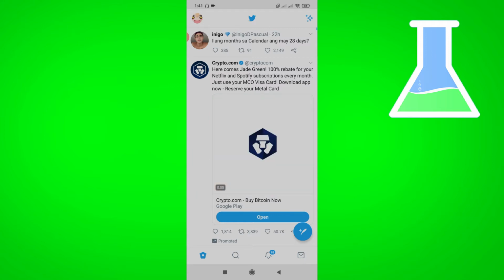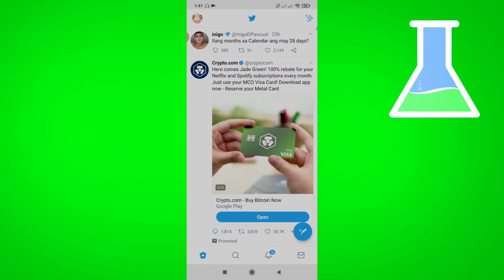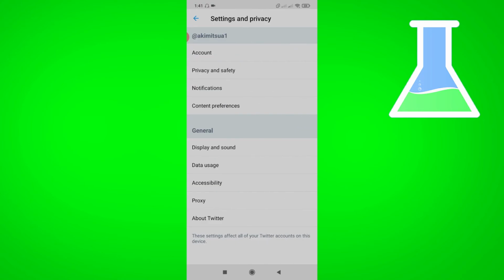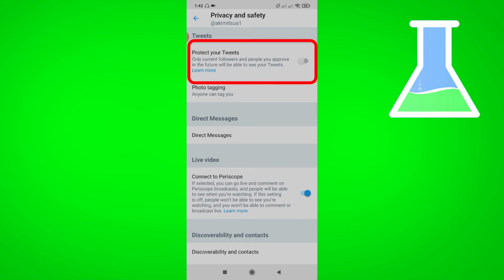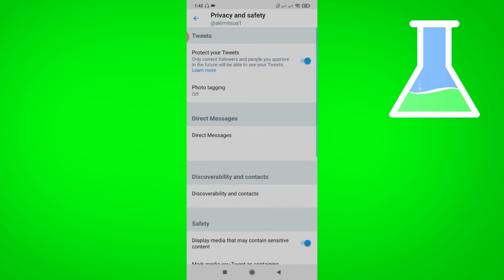How to Make Your Twitter Account Private Mode Android or IOS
Learn How to Make Your Twitter Account Private Mode Android or IOS

In this video I show you how you can make your twitter account private on android/ios. This is a twitter tutorial that shows you exactly how to do this.